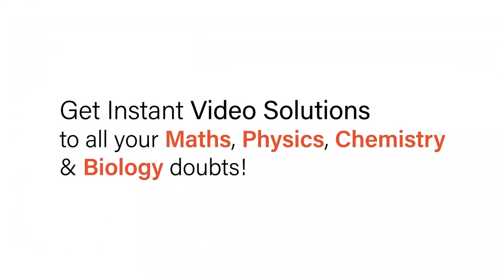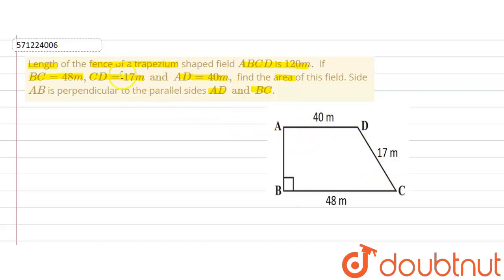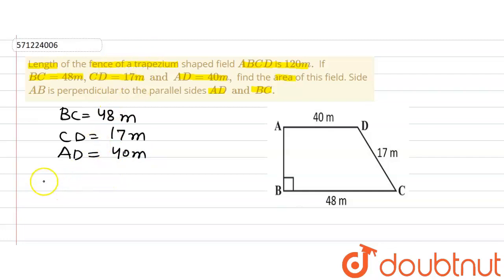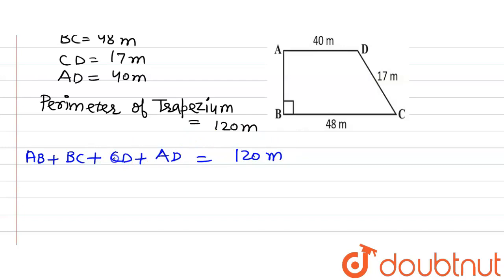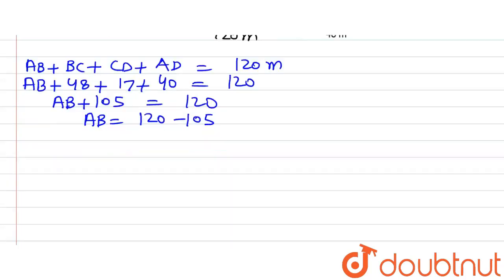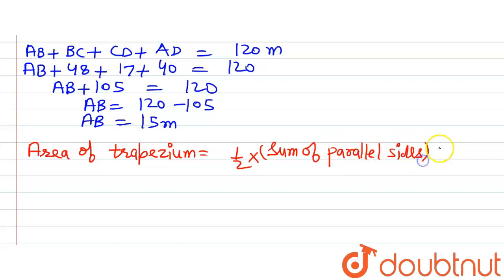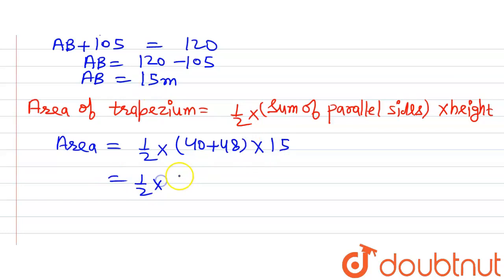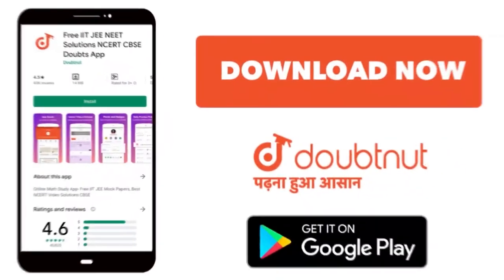Length of the fence of a trapezium shaped field ABCD is 120 m. If BC=48m, CD=17m and AD=40m, fin...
Length of the fence of a trapezium shaped field ABCD is 120 m. If BC=48m, CD=17m and AD=40m, find the area of this field. Side AB is perpendicular to the parallel sides AD and BC.
Class: 8
Subject: MATHS
Chapter: MENSURATION
Board:CBSE

👉 Have Any Query? Ask Us.